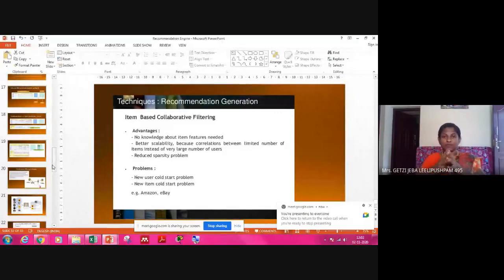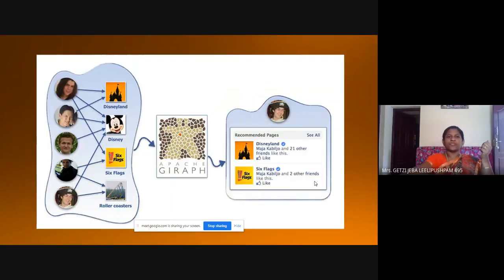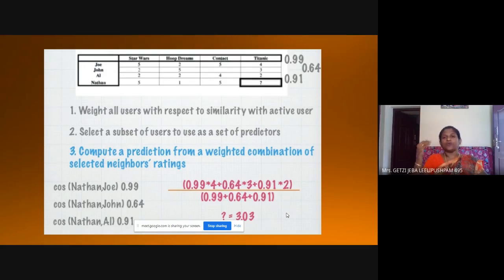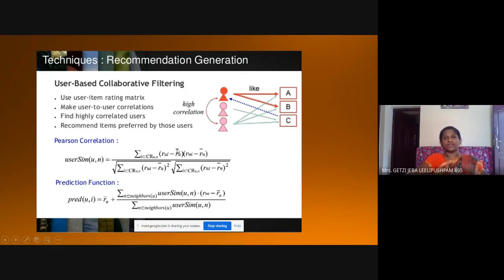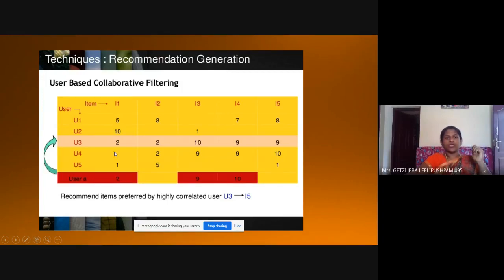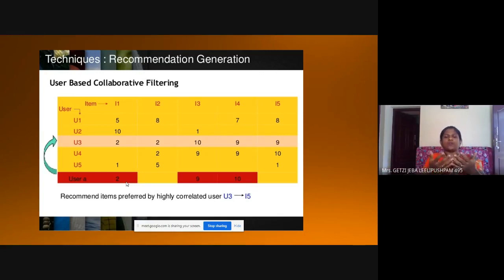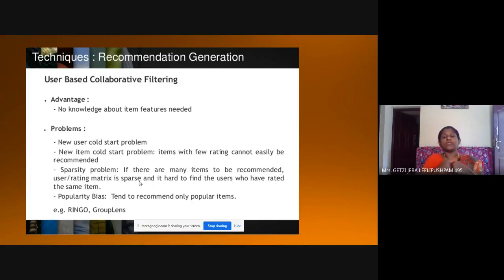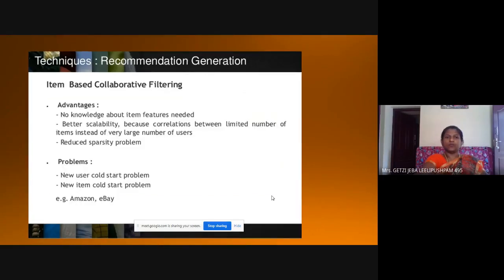Collaborative Filtering Recommendation system